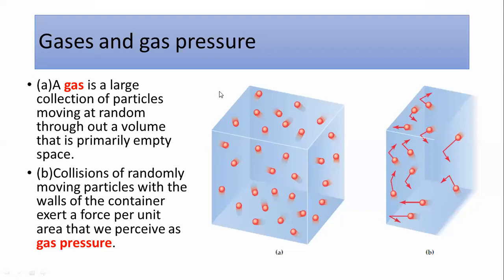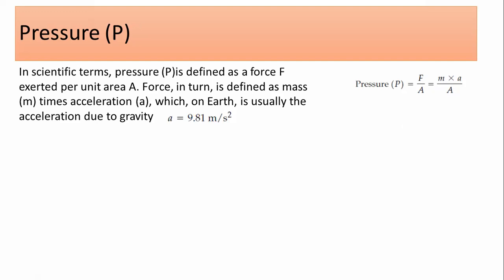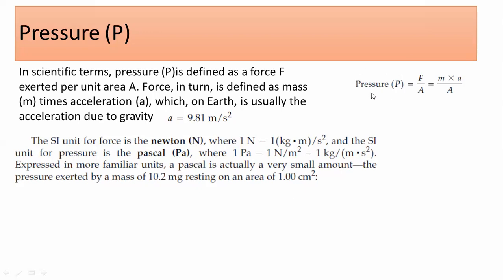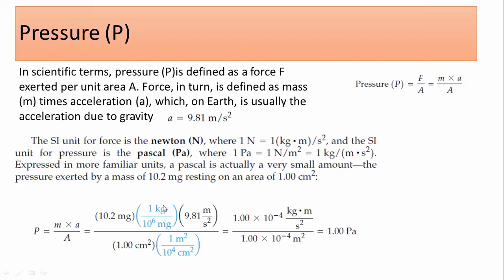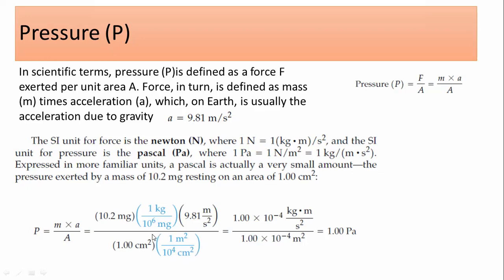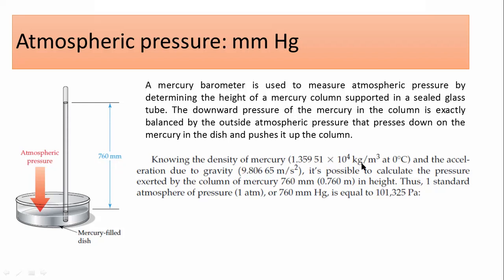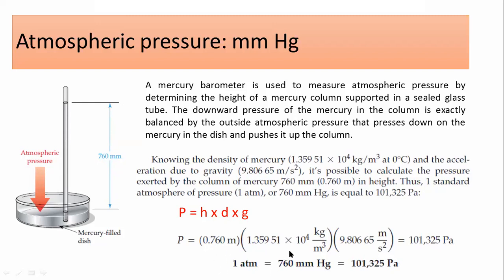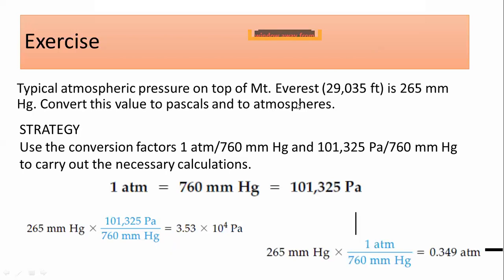Gases, gas pressure and units